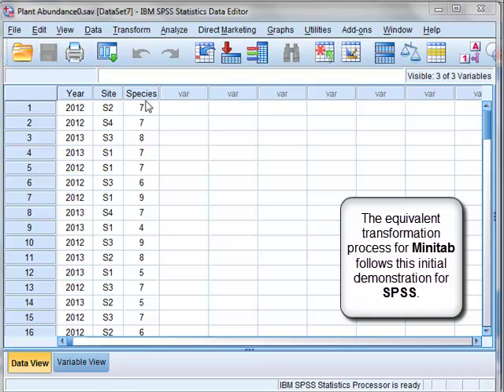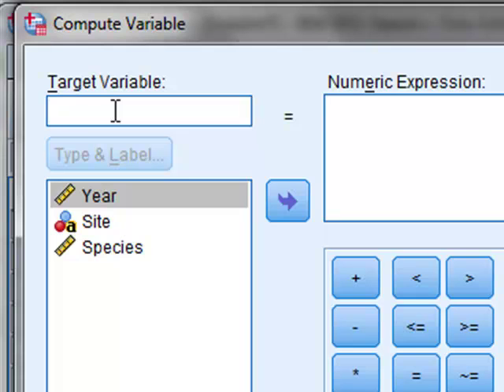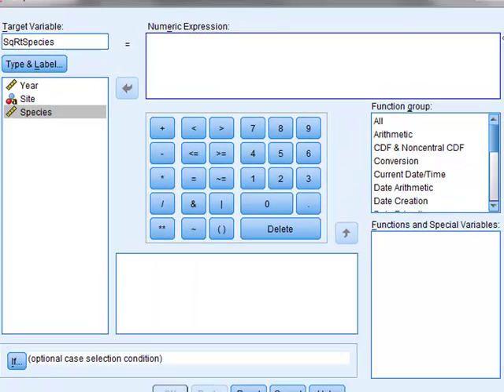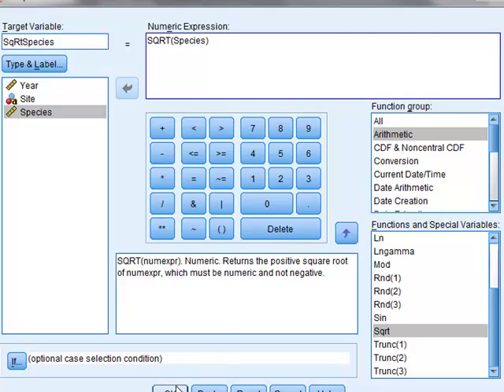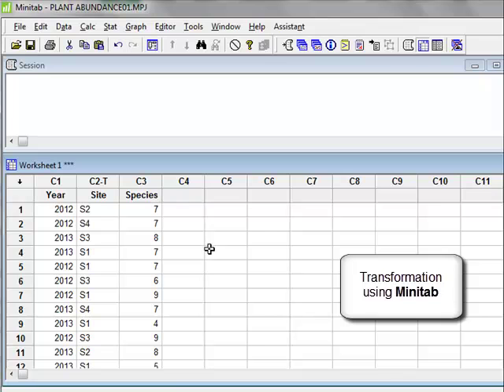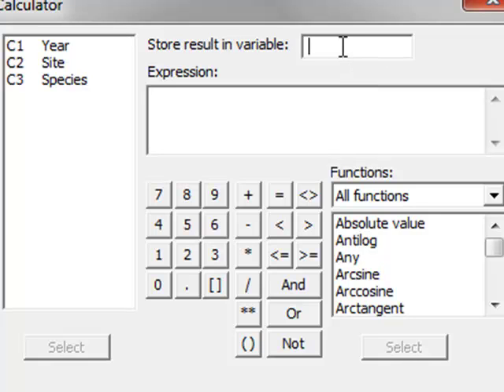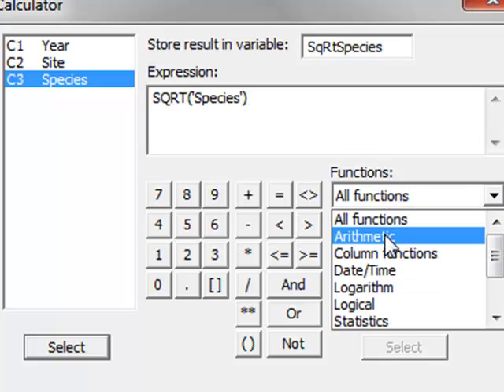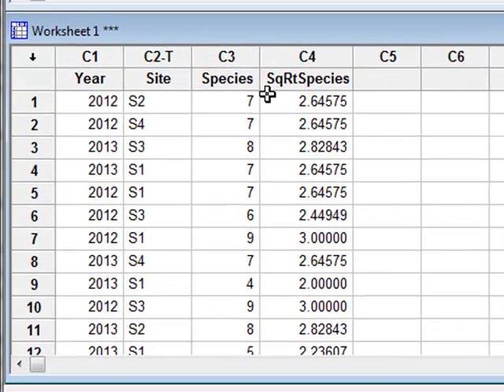Transforming data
Currell: Scientific Data Analysis. Minitab and SPSS transformations in Fig 5.10